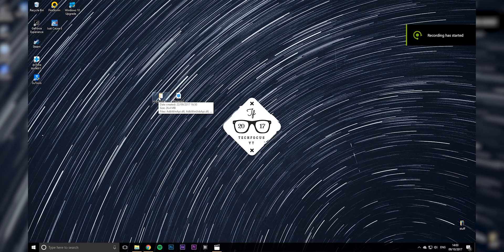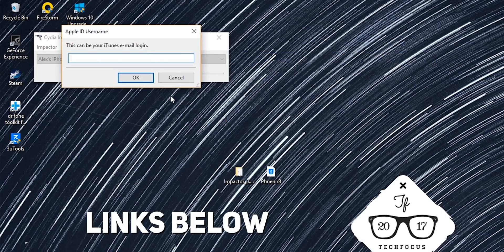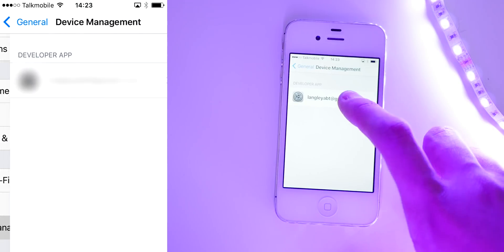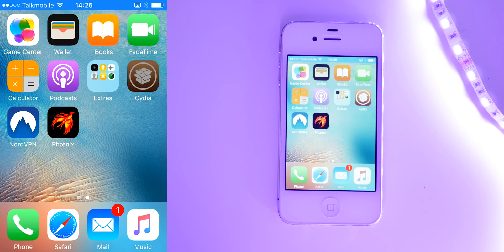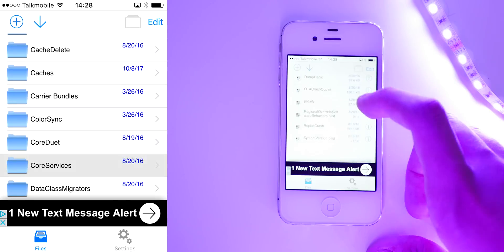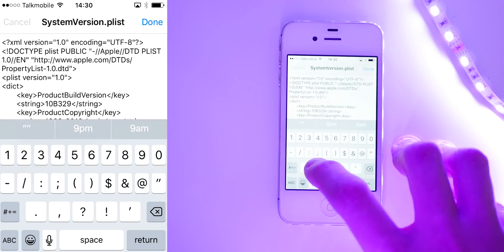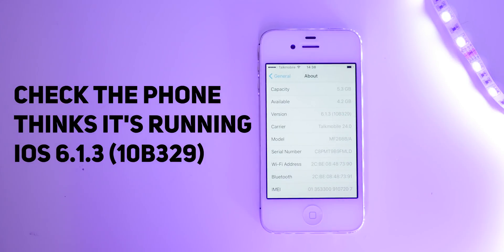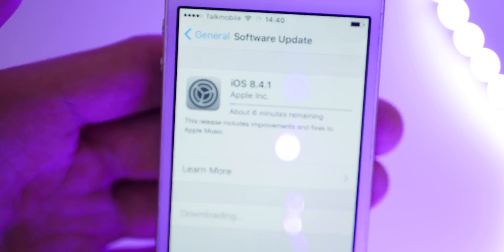Downgrade iOS 9.3.5 to 8.4.1 - iPhone 4S, 5 & iPad 2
Required files linked below
Find me on these SOCIAL NETWTORKS!

Don't give it to me, Give it to a charity.

Daily Driver Phone right now:      iPhone 5